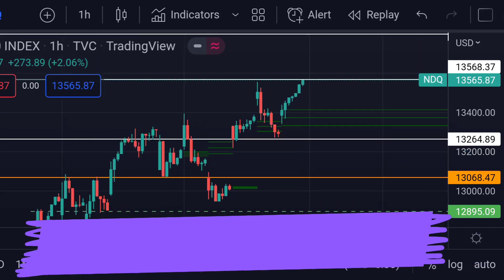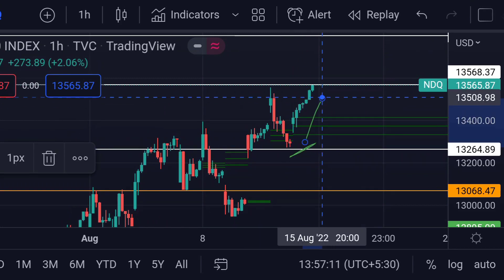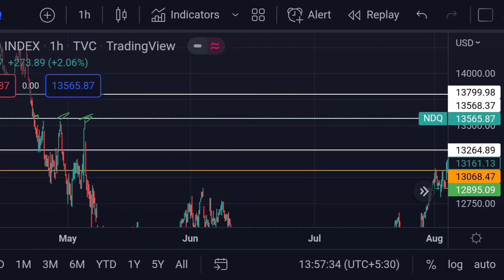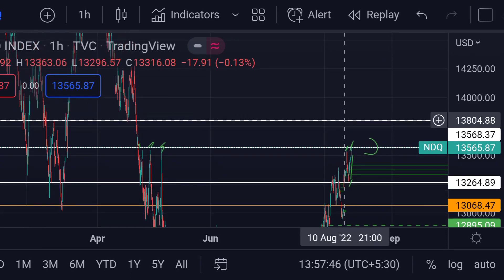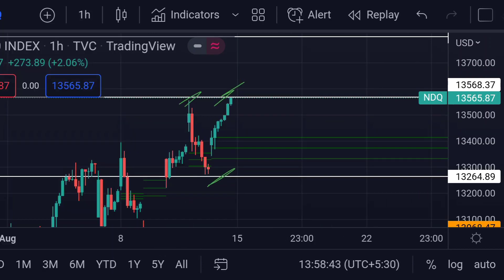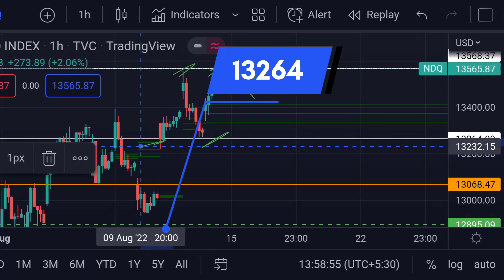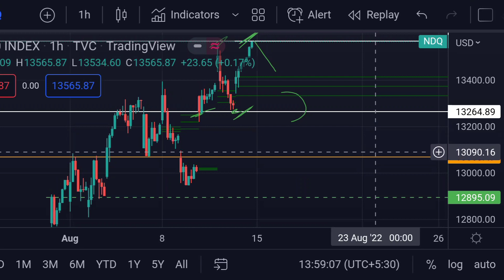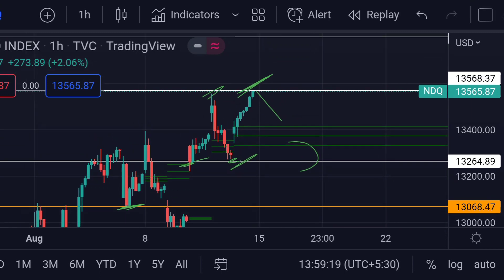NAS100 Analysis this week | NASDAQ 100 technical analysis for week 3, August 2022